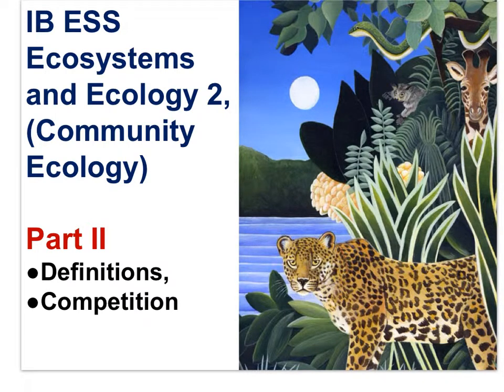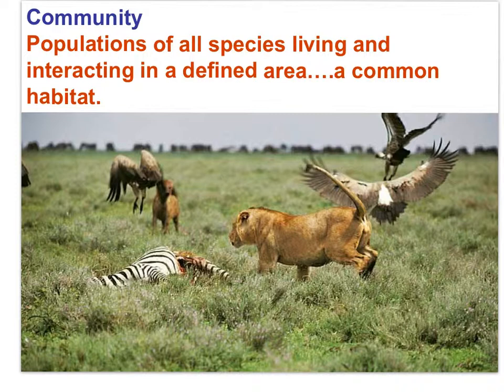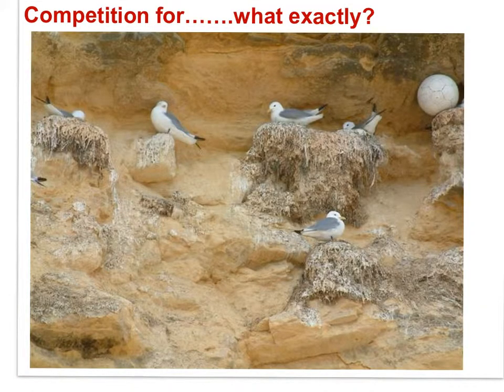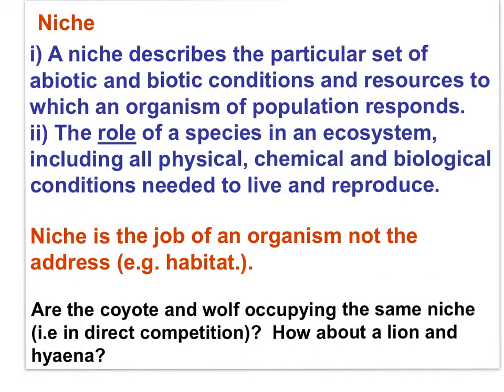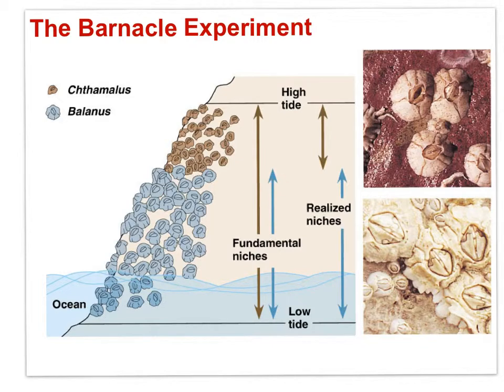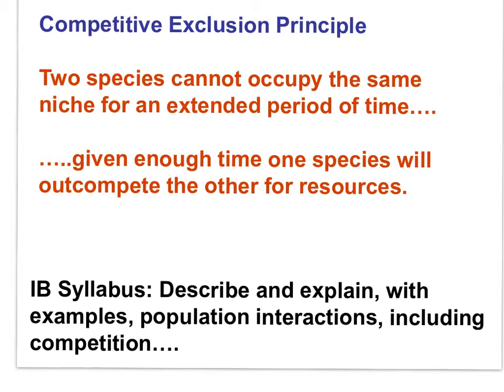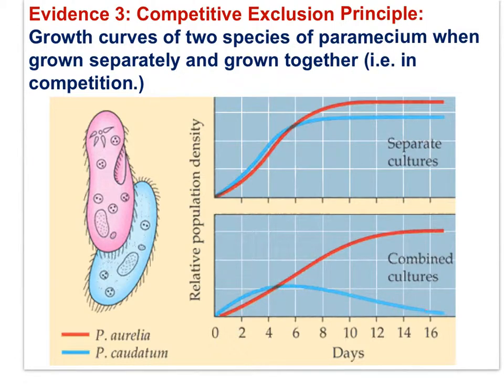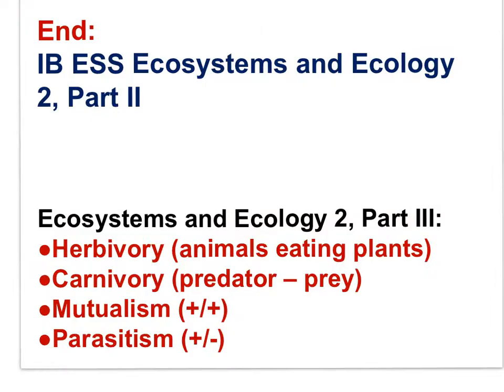IB ESS Ecosystems, Ecology 2, Part II